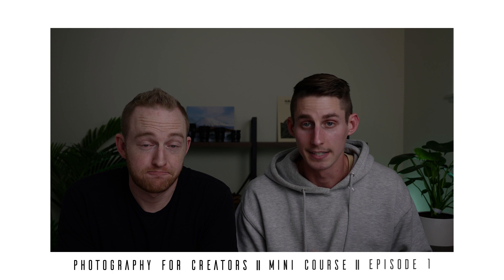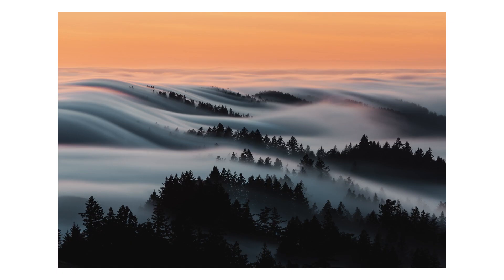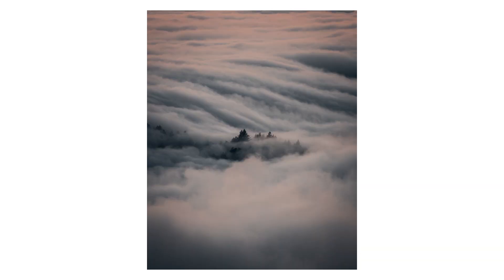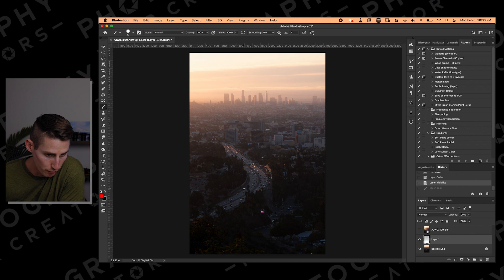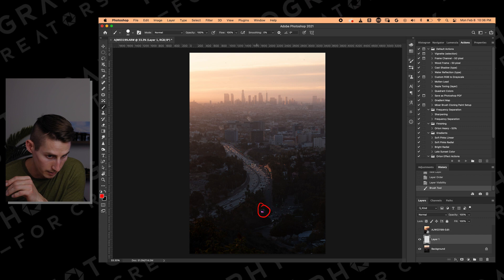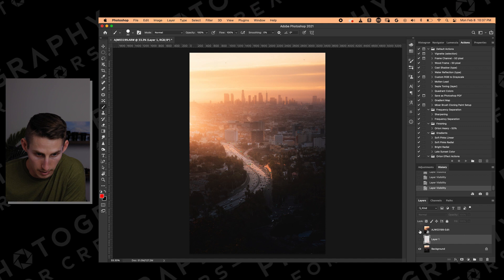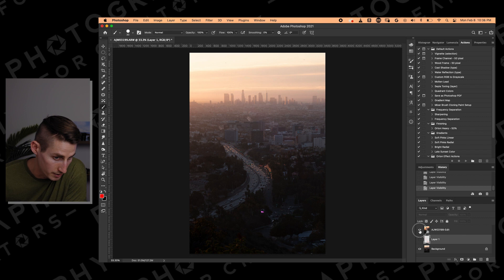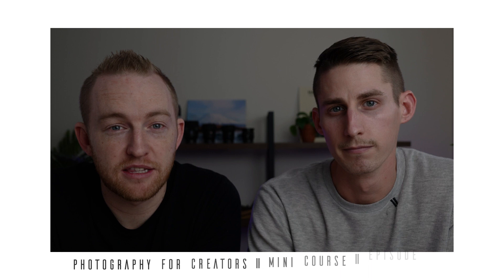The KEY to Creating Killer Photos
📸 Sign up for the early-bird waitlist to get the best chance of securing a spot in the Photography for Creators course

Want to know the key to creating epic photos time and time again? Well that's what we're covering in today's video.